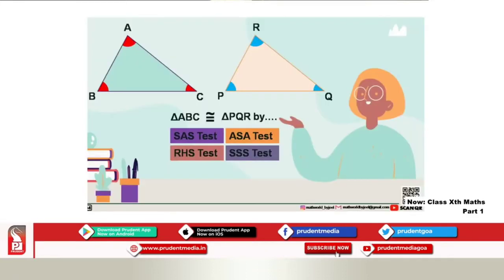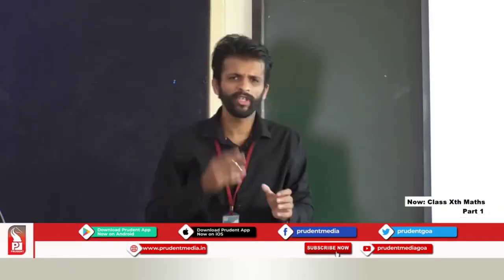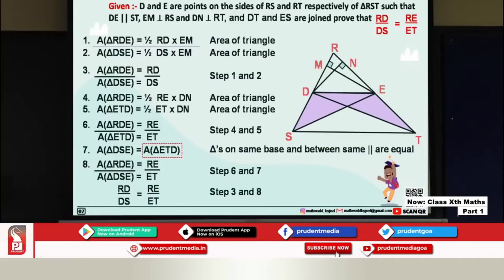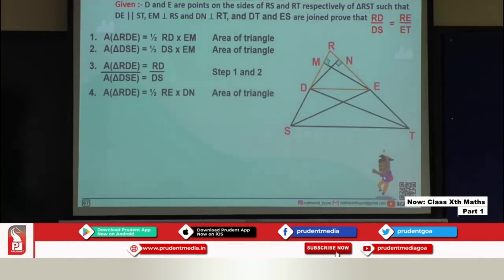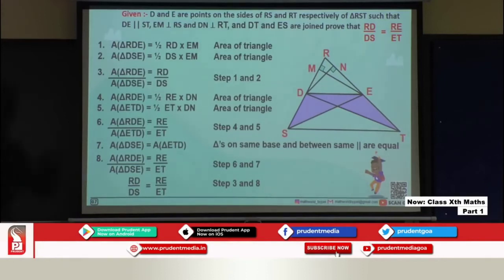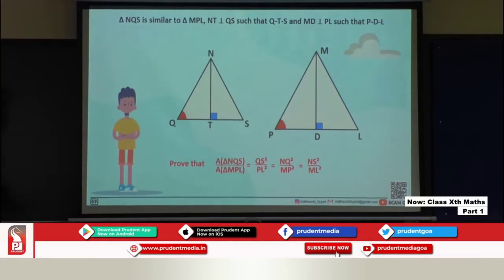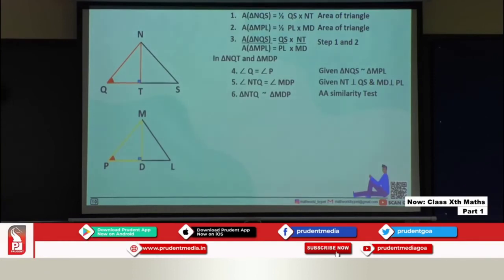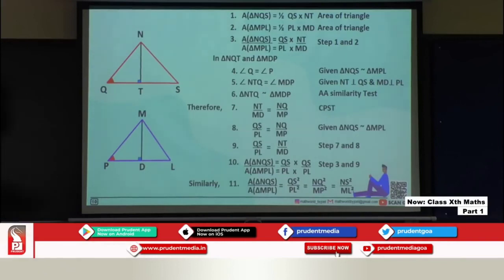Triangles | session 01|PRUDENT scholars |re uploaded|class 10| mathematics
lesson on PRUDENT media channel